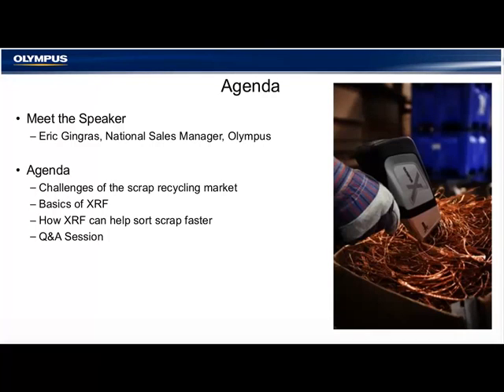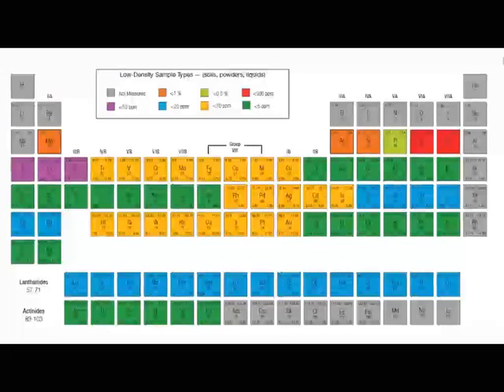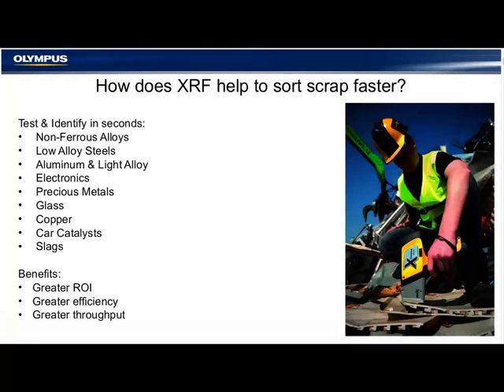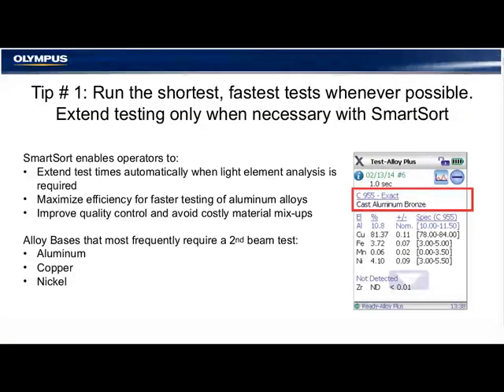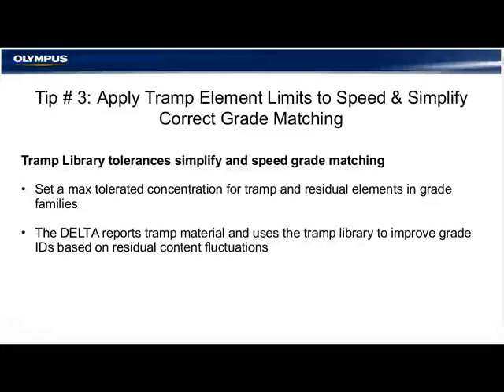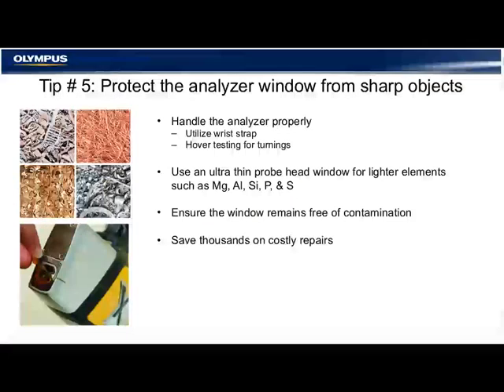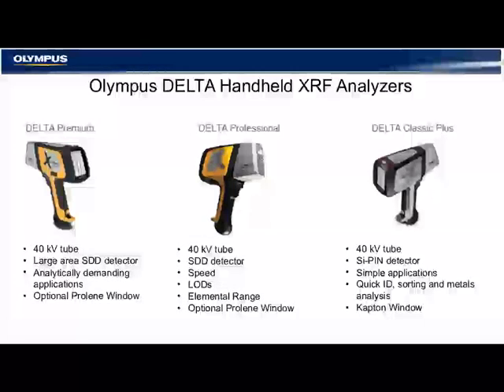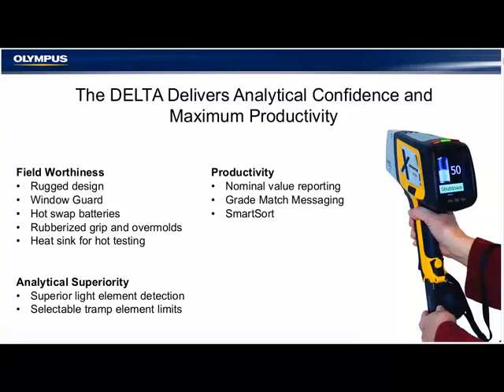O Canal da ONG CPMA - Centro Profissionalizante Mão Amiga